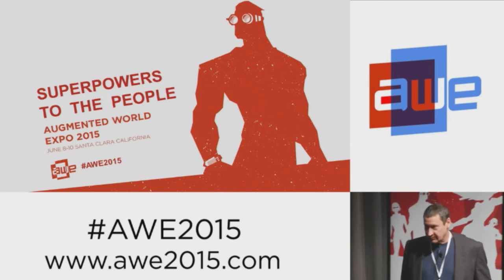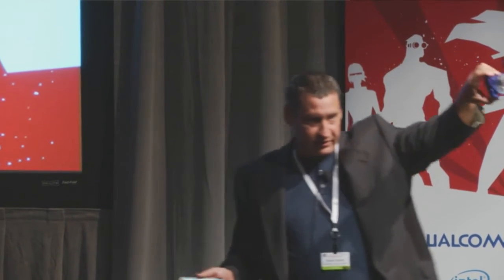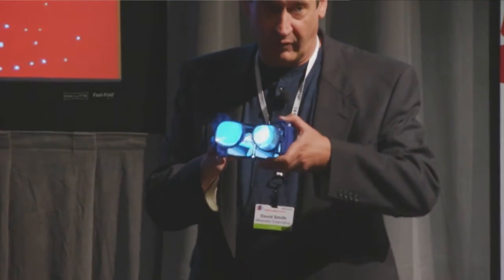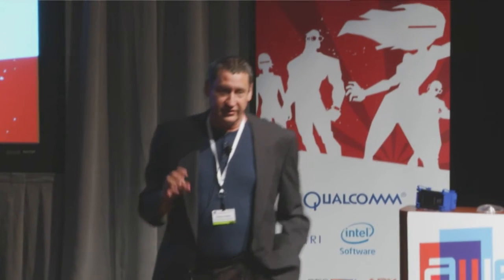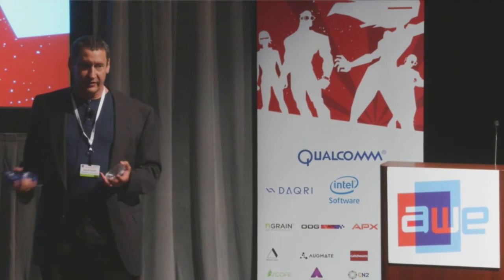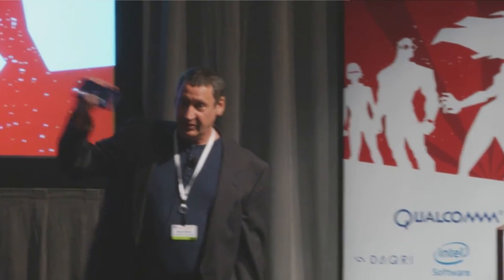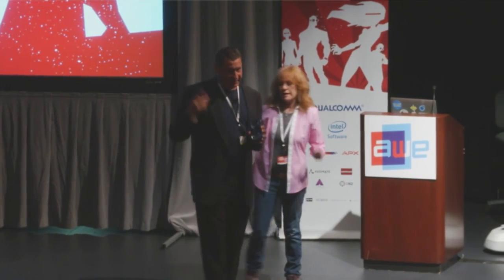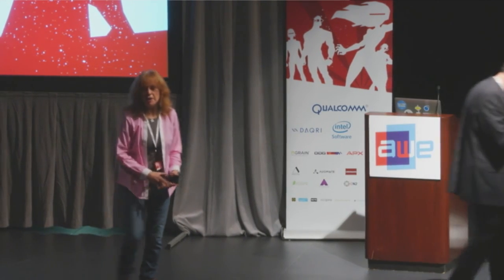David A Smith - Wearality Sky glasses at AWE 2015